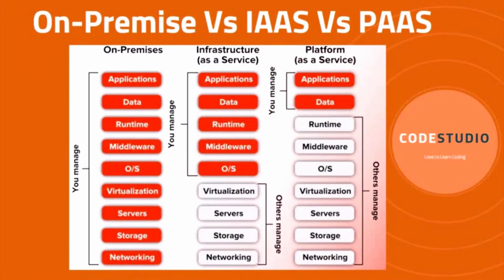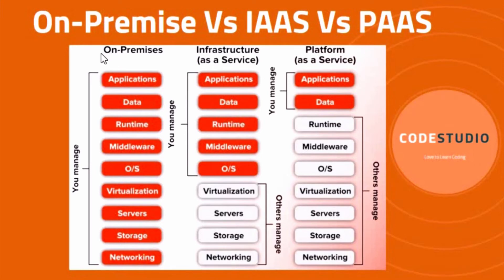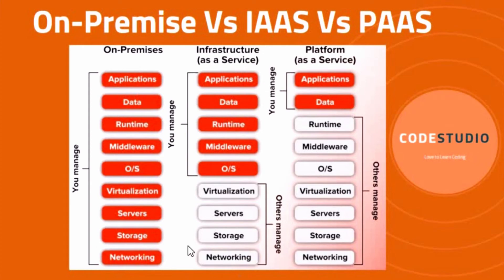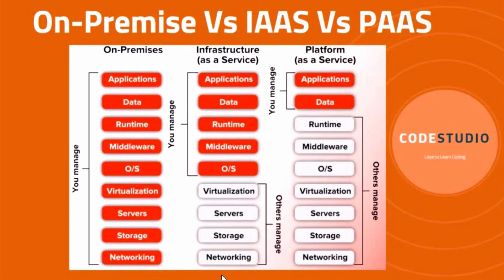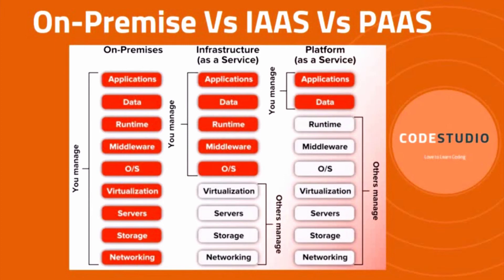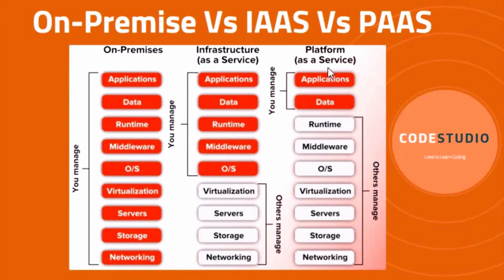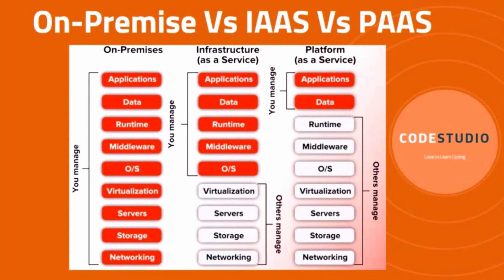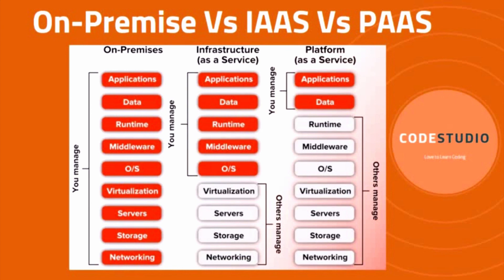Model Deployment Tutorial 1 - Introduction (On-Premises, Cloud IAAS, Cloud PAAS)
Hello Guys, Welcome to code studio. This is our 1st Introduction Session in Model Deployment Playlist where we will discuss about what are the option we have to deploy ML Models and what are the difference between these (On-Premises, Cloud IAAS, Cloud PAAS).